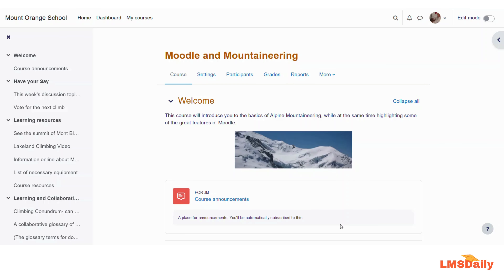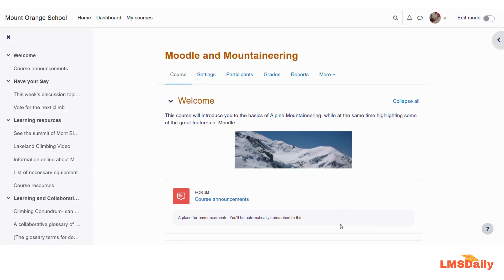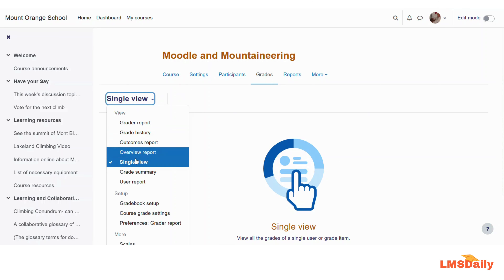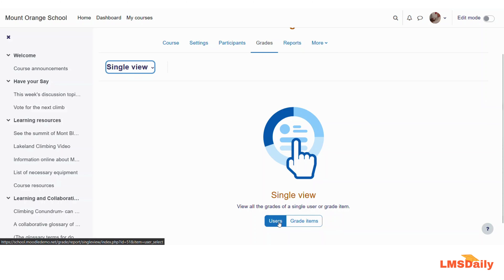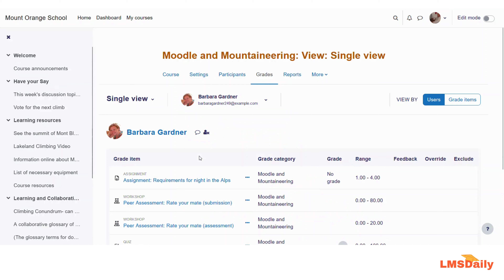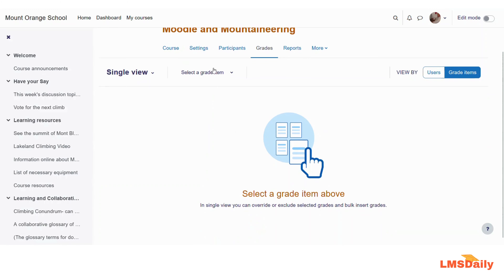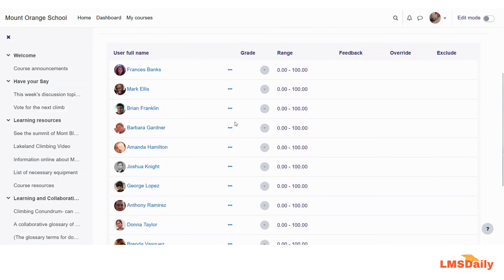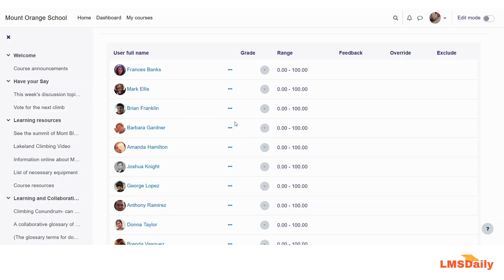Check out the new Single View Report in Moodle 4.1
The new Moodle 4.1 is the latest version of Moodle LMS and is packed with exciting User Experience updates. Moodle 4.1 version is the Long Term Support version so many Moodle site administrators might be looking to upgrade to it in coming weeks. In this post, we will have a look at another new feature – Single View report, introduced in Moodle 4.1 which will be handy for the educators.

The new feature introduced in Moodle 4.1 is known as Single View report in Gradebook which offers a simpler and cleaner view of the course students as well as the graded activities. The Single View report allows a course teacher to view either all the grades of one single student or a single grade item for all students. You can search the Single View report by user, group or grade item.

In the Editing mode, you can also take bulk actions like Overriding the grades, Exclude the grades or Inserting grades. The report offers a view to All course activities as well as Course Total grades. Now let’s see how you can use the Single View grade report in Moodle 4.1.

Single View Report
To access the Single View grade report, you need to navigate to Course - Secondary Navigation Bar - Grades. On the left corner, expand the dropdown and select Single View report.
You can select Users or Grade Items and the corresponding filters will be automatically updated. For Users, you will see a Search field to Select a specific user and see his/her grades. For Grade Items, you will see a filter to select a grade item (this will show all graded activities as well as the course total grades). You can also take bulk actions from the Actions drop down menu as shown below.

It seems to be a pretty good addition to Moodle with such a handy and cleaner grade report. It will definitely be helpful for Moodle educators to manage their course grades easily.